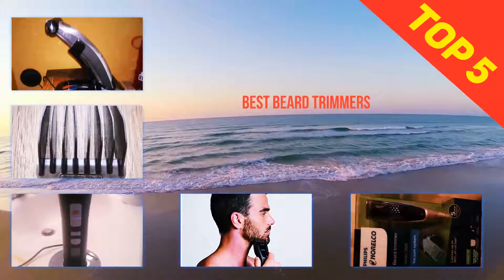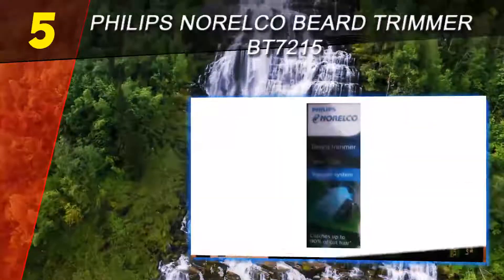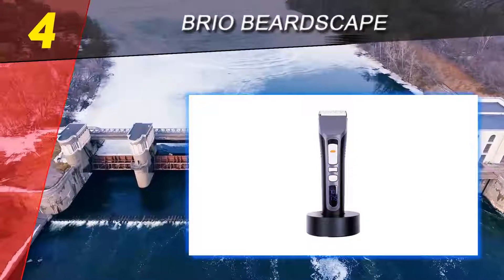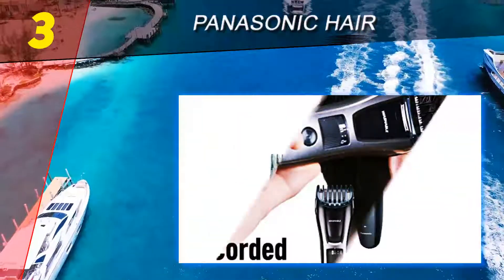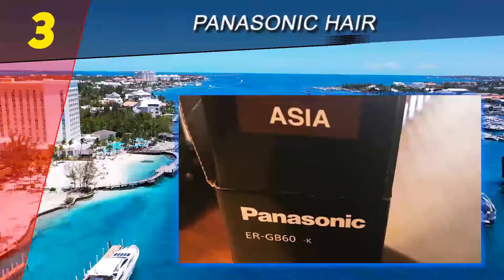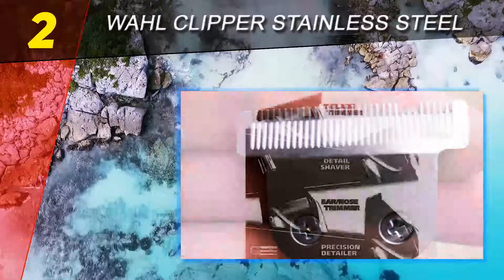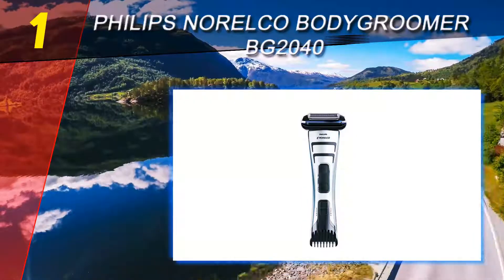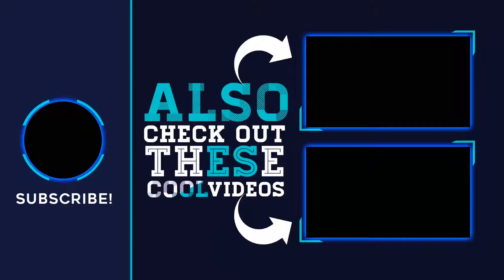The Top 5 Best Beard Trimmers 2023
Here is the Updated Prices of the Best Beard Trimmers in 2023!

Things that we mentioned in this video:
1. Philips Norelco Bodygroomer BG2040 - B0037HP9OA
2. Wahl Clipper Stainless Steel - B0058SY1XQ
3. Brio Beardscape - B074CJ8FT1
4. Panasonic Hair - B00TO54PLC
5. Philips Norelco Beard Trimmer BT7215 - B0199RDFA6